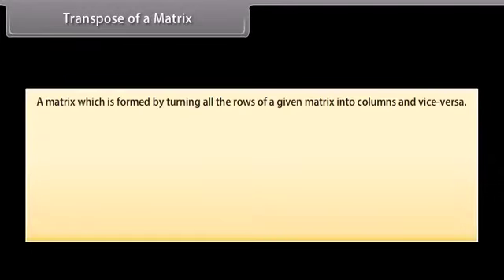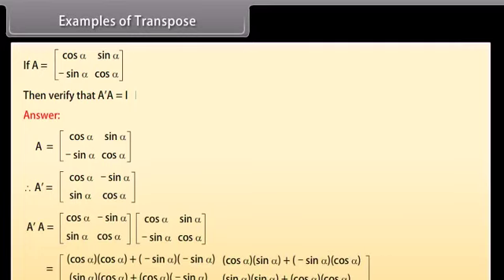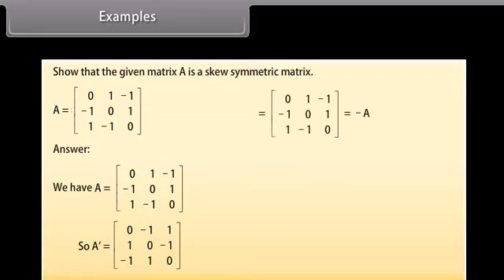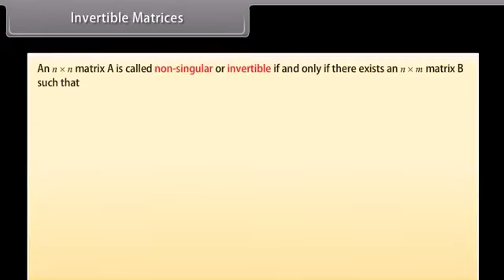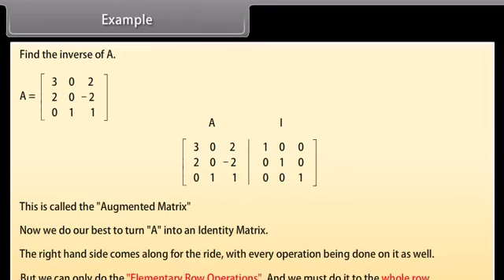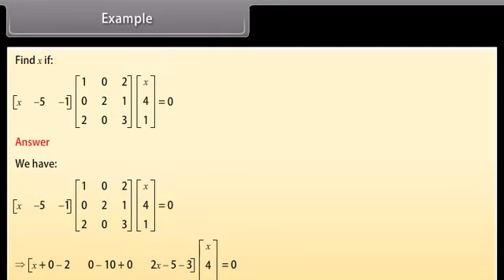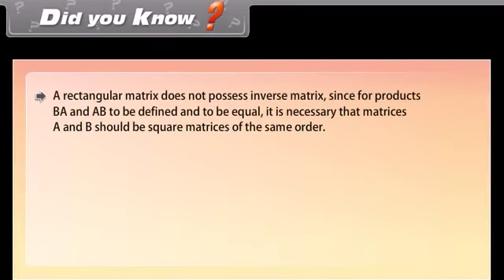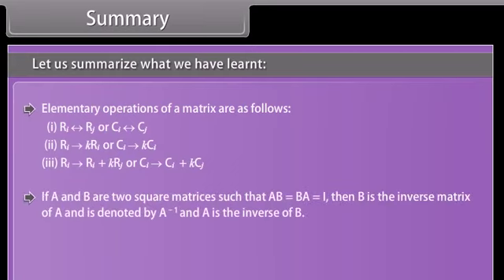IIT-JEE TERM-1 ALGEBRA OF MATRICES PART - 3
Matrix is an arrangement of numbers into rows and columns. Make your first introduction with matrices and learn about their dimensions and elements. A matrix is a rectangular arrangement of numbers into rows and columns. For example, matrix A has two rows and three columns.
Algebra of Matrices is the branch of mathematics, which deals with the vector spaces between different dimensions. ... A matrix (plural: matrices) is an arrangement of numbers, expressions or symbols in a rectangular array.